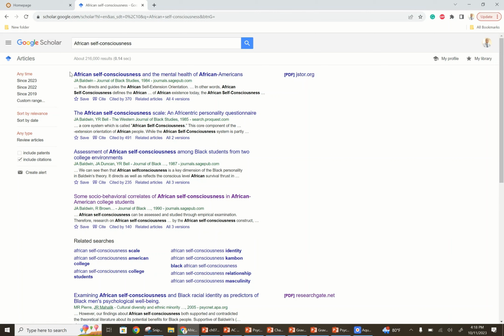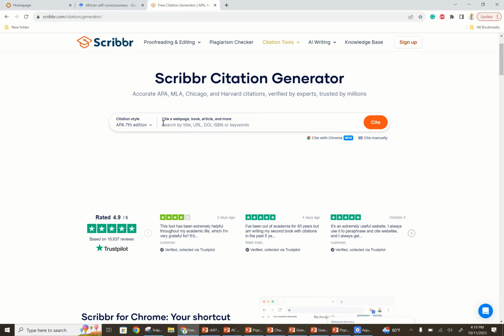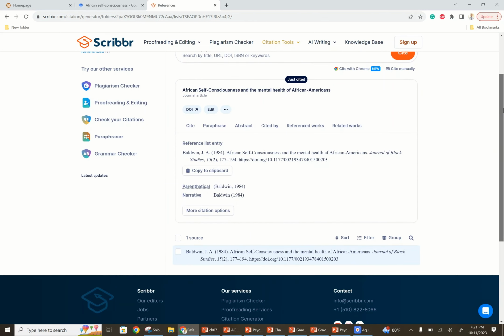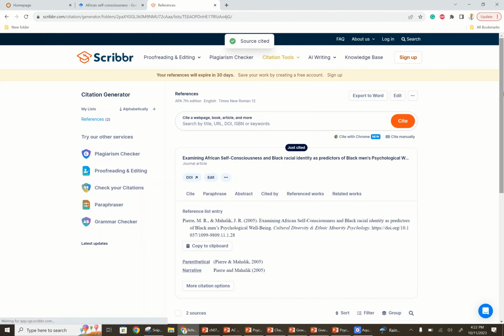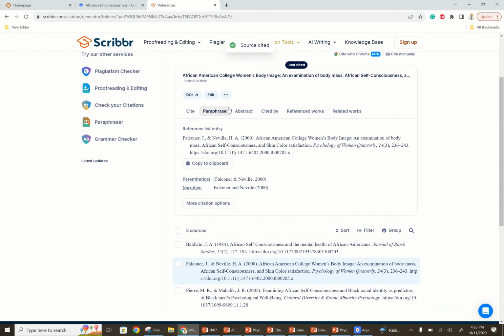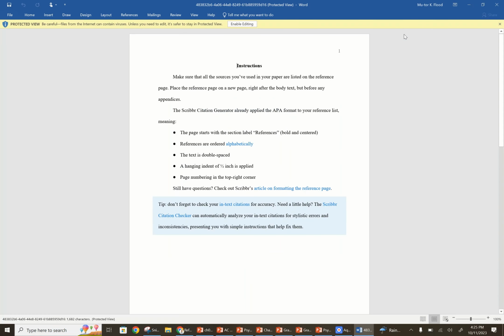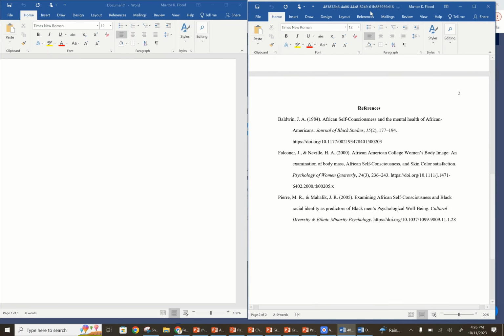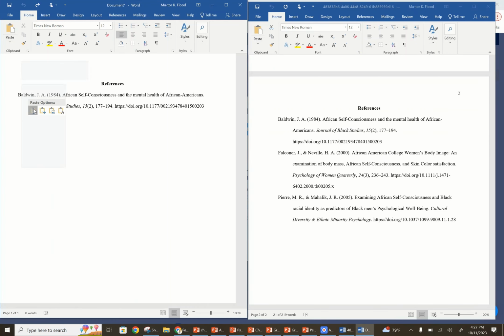Creating a reference list with Scribbr